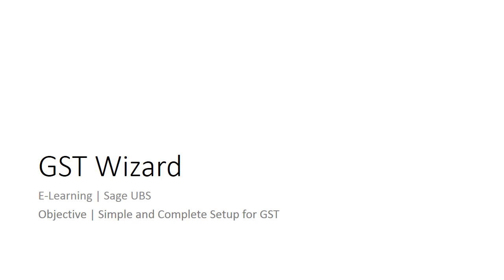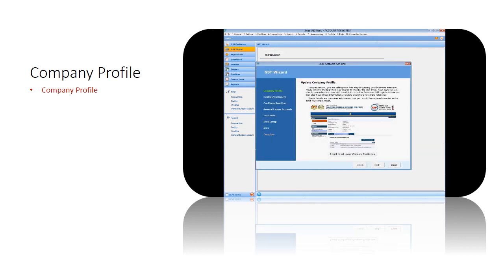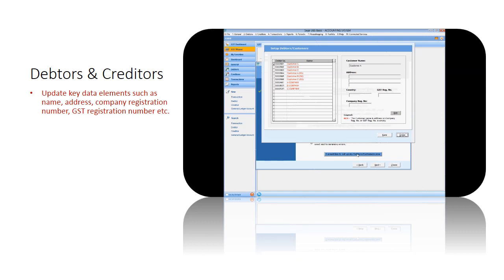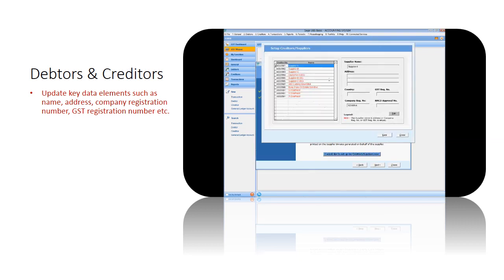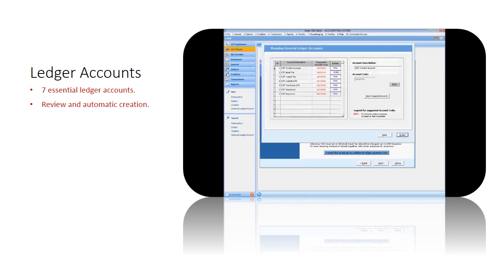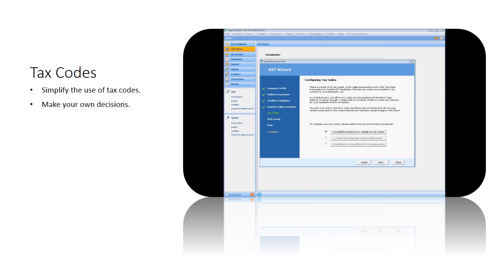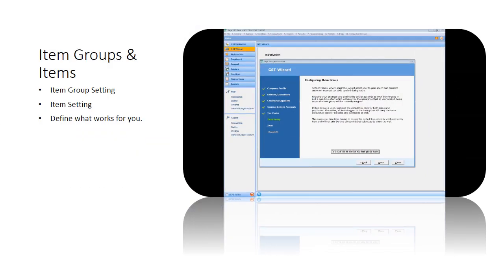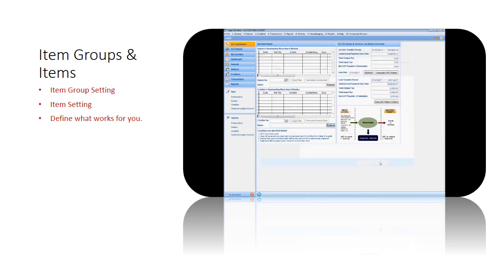Sage UBS GST Wizard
Welcome to the E-Learning for Sage UBS, on the topic of the GST Wizard. The objective of this feature, is to provide users a simple yet complete way, of getting ready for GST. This wizard can be used continuously to amend, or update the necessary information for G S T compliance, as your business changes and progresses. The wizard itself will also continually change, and be updated to cater for new legislation or new implementations.